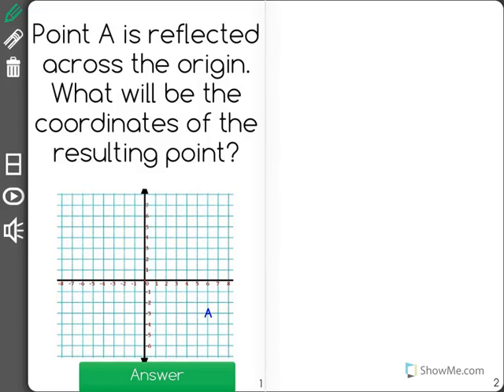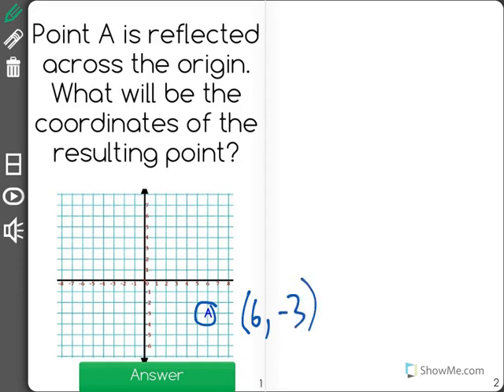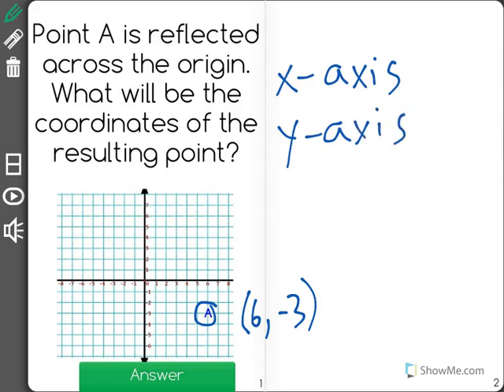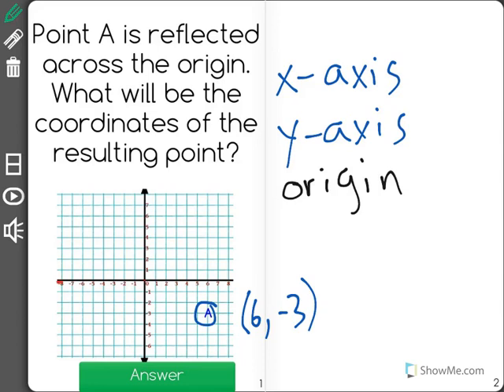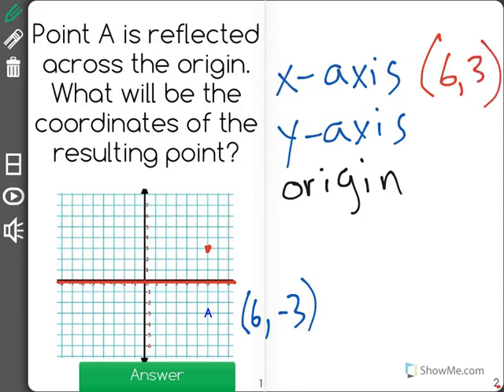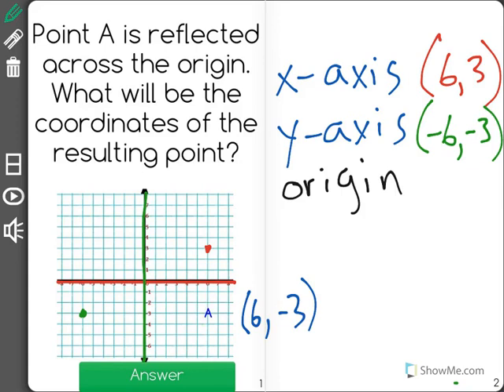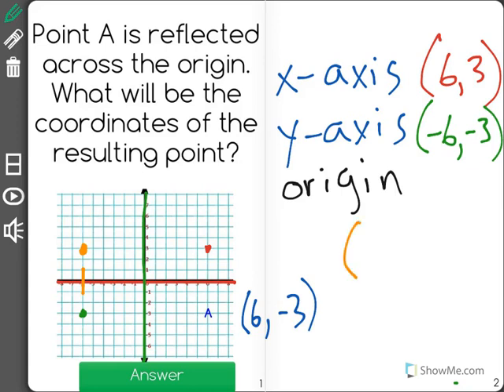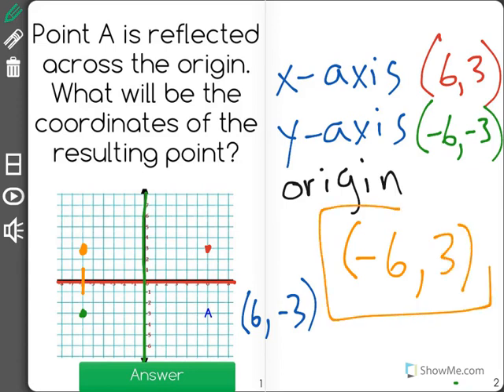[6.NS.6b-2.0] Ordered Pairs in the Coordinate Plane - Common Core Standard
Recognize that when two ordered pairs differ only by signs, the locations of the points are related by reflections across one or both axes.